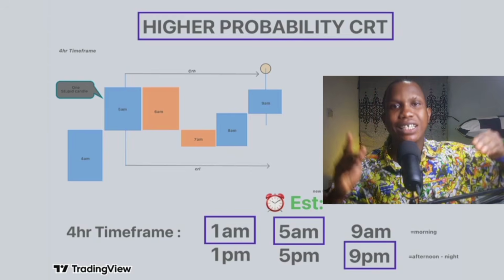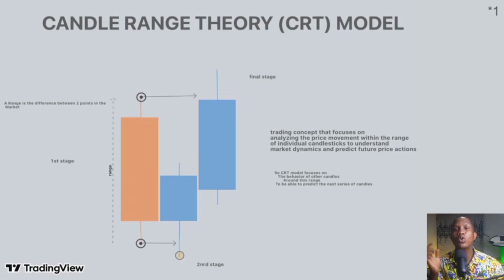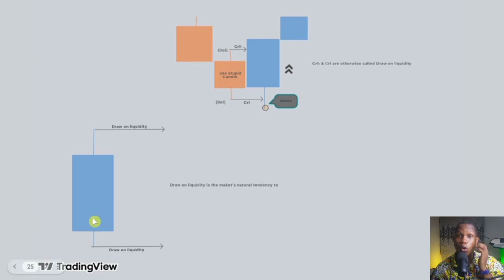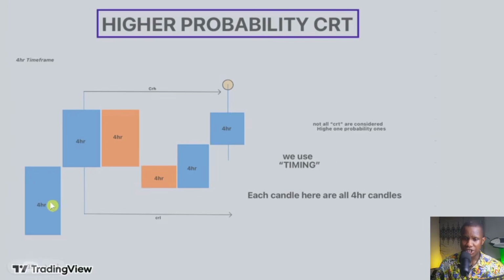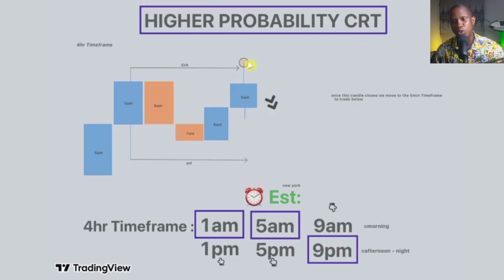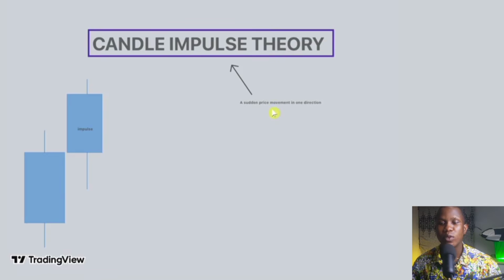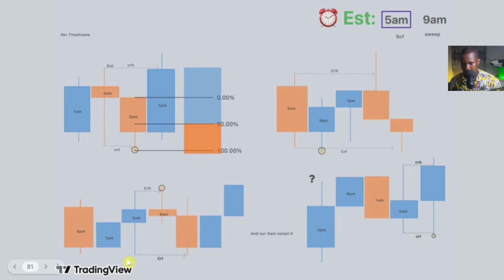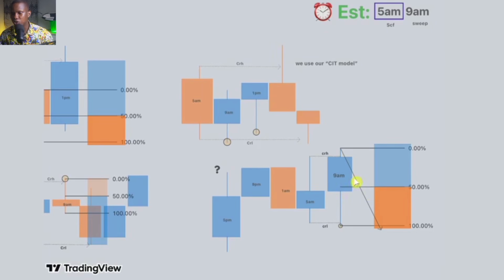What ICT Didn’t Tell You About CRT, CIT & RB – Watch Before You Trade Again.(Crt Ep-00)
Here's how you can use the CRT (candle range theory),CIT (candle impulse theory) and RB to take a trade winning trade everyday.
ICT didn't tell that.
{Ict Concept simplified}

Episode 4 is out traders
     One Dumb CRT Mistake That’s Killing Your Trades  (candle range theory strategy Ep-4)

INTRO
About the channel Trading From The Soul (TFTS)::

Timestamps
00:00 What ICT didn't tell you about CRT,CiT and RB
00:32 what's the CRT model (candle range theory)
01:24 how to anticipate the crt model
02:54 draw on liquidity (Dol)
03:35 why is liquidity is important
04:13 how to get higher probability CRT models
06:20 5am to 9am Crt
07:25 CIT model (candle impulse theory)
08:21 how can we use the CIT for entries